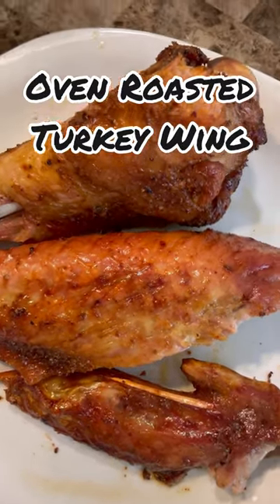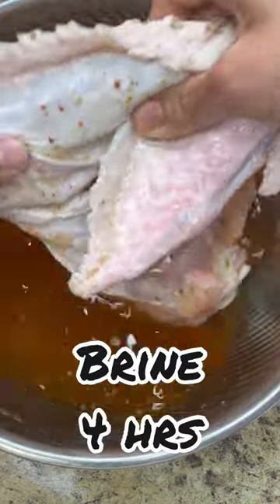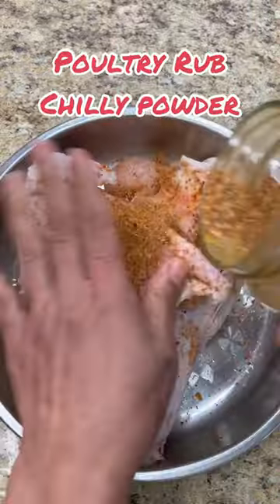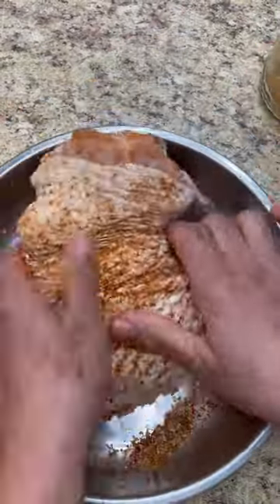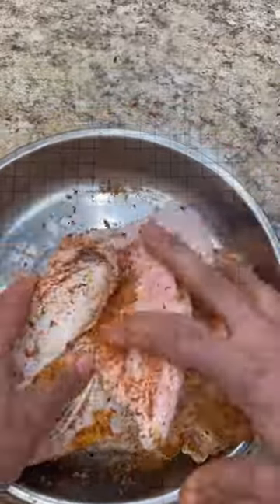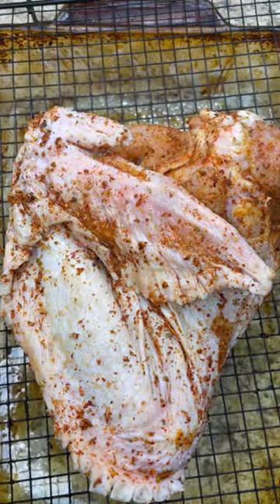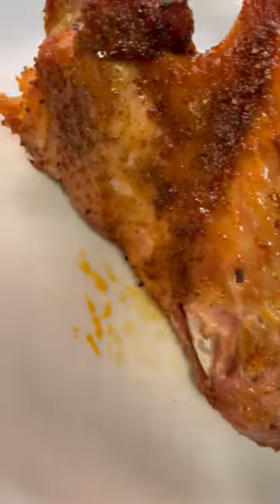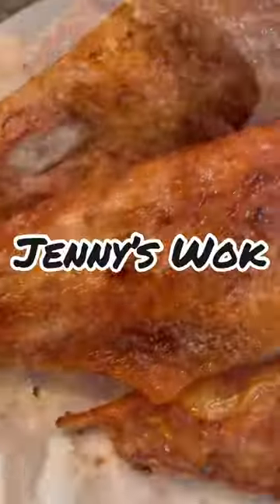Bake Turkey Wing